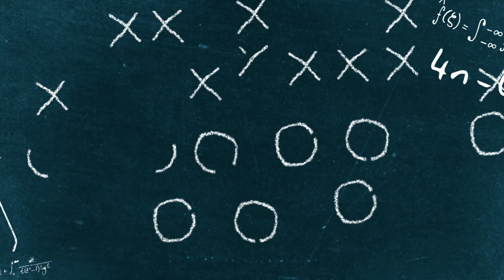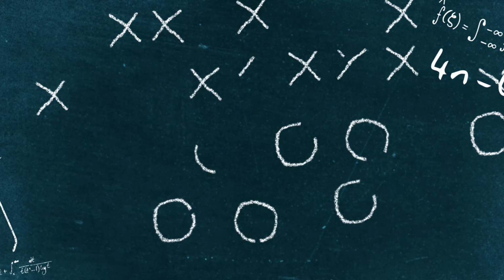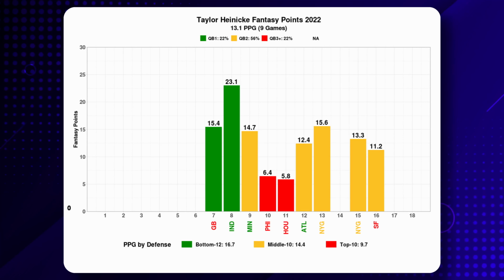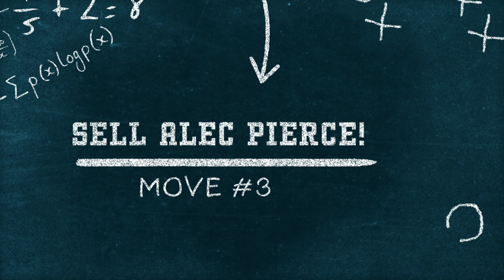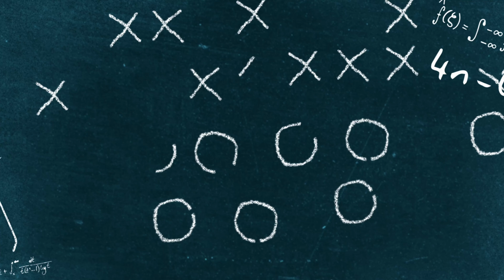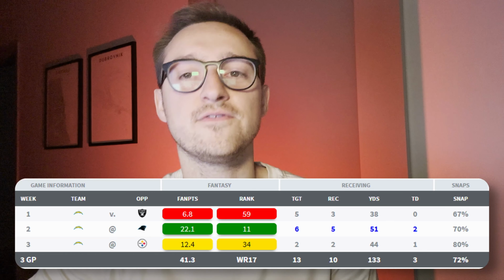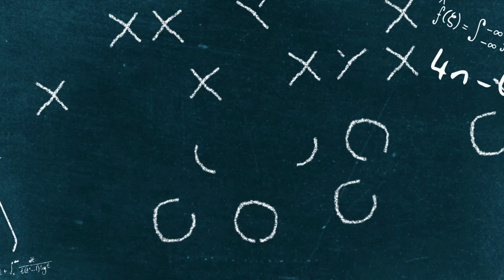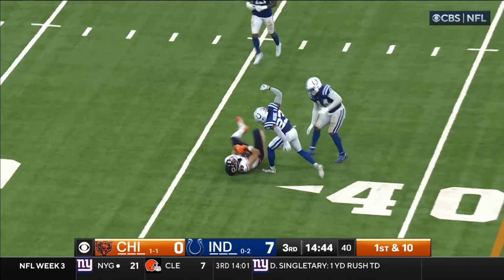5 Moves to Make For Week 4 | Dynasty Fantasy Football (Quentin Johnston & more!)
Justin breaks down 5 dynasty moves you need to make for the 2024 dynasty fantasy football season in Week 4! Talking Quentin Johnston, Caleb Williams, Alec Pierce and more! Prepping you with waiver wire advice, rebuilding advice, rookie advice and more!

🎯🏈Gain access to the best dynasty content in the industry, including articles, ADP, rankings, tools, and more!

❓QUESTION - Have a question about the video or dynasty in general? Drop it in the comments!

⏰Timecodes⏰
00:00 - Move #1: Add Erick All!
01:38 - Move #2: Add Taylor Heinicke!
02:47 - Move #3: Sell Alec Pierce!
04:14 - Move #4: Sell Quentin Johnston!
06:06 - Move #5: Buy Caleb Williams!